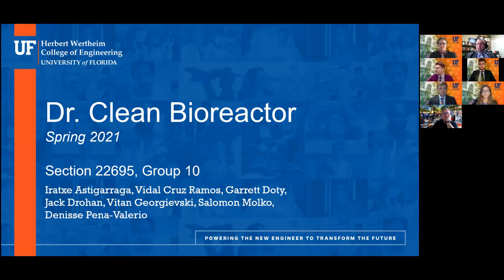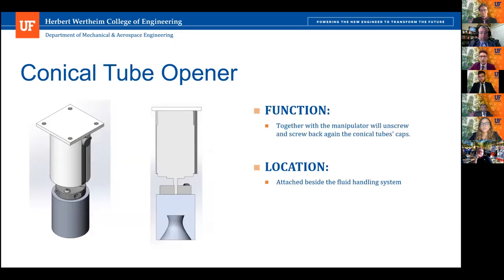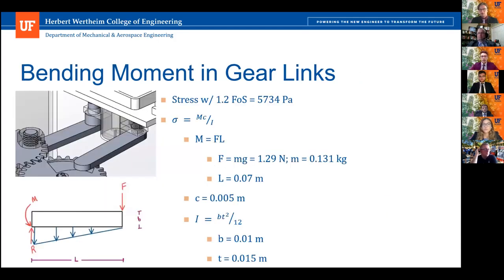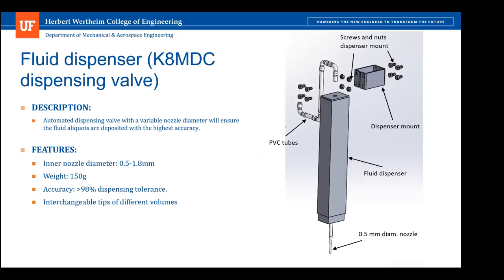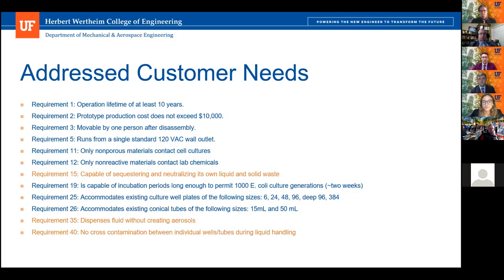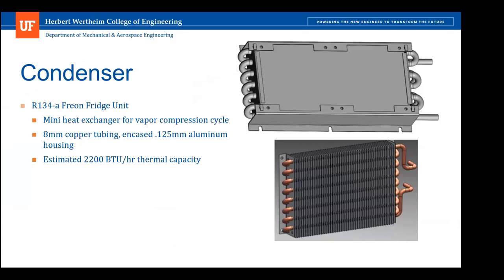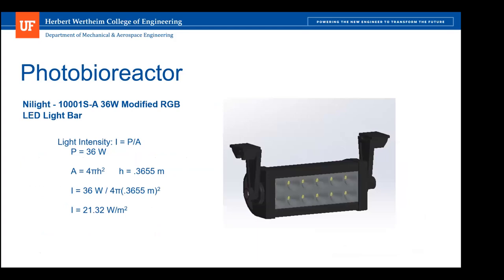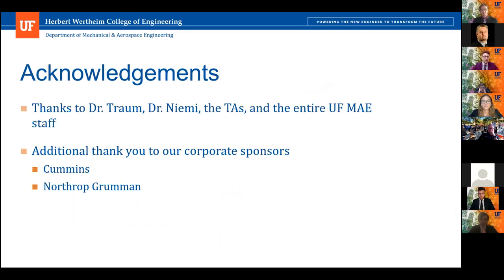EML4501 2021 Spring Group 10 Final Oral Presentation